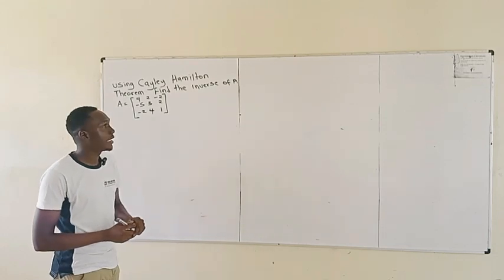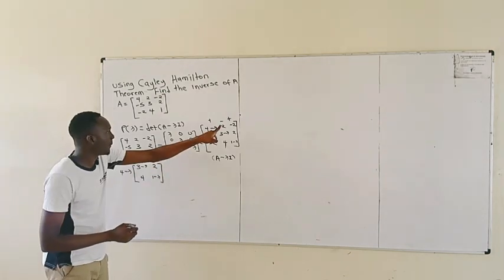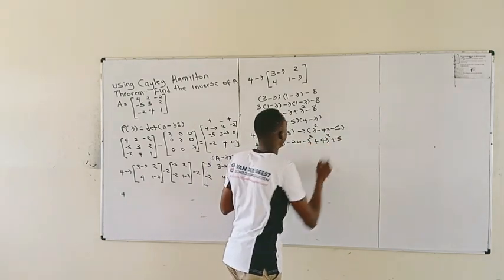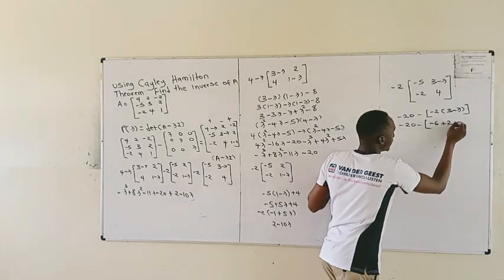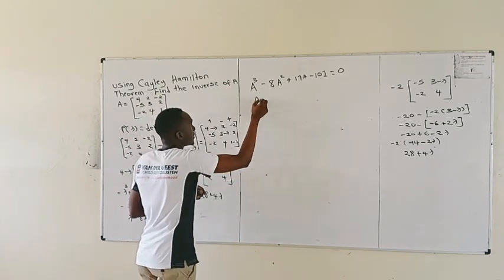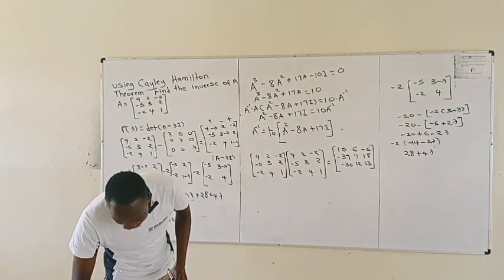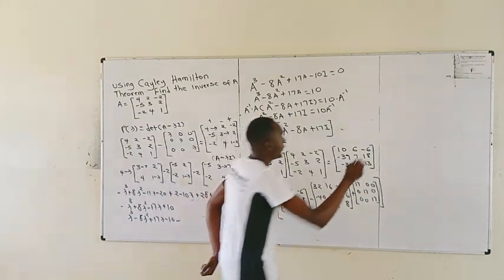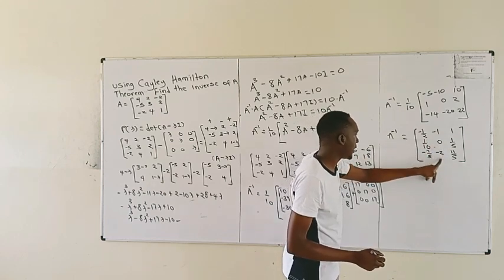Using Cayley Hamilton Theorem to find the inverse of a 3*3 matrix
First we find the characteristic polynomial of A in terms of lambda ,then substitute the characteristic polynomial that is lambda with A to verify if the Cayley Hamilton Theorem is satisfied.